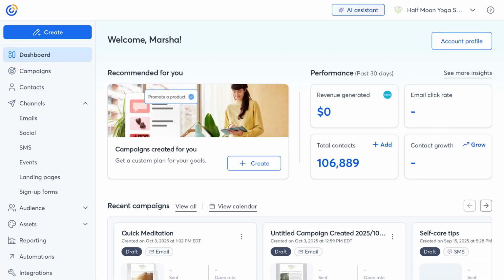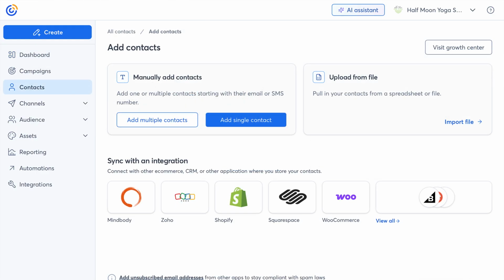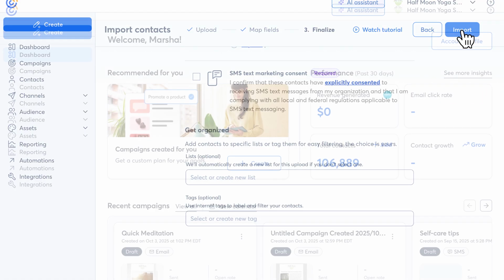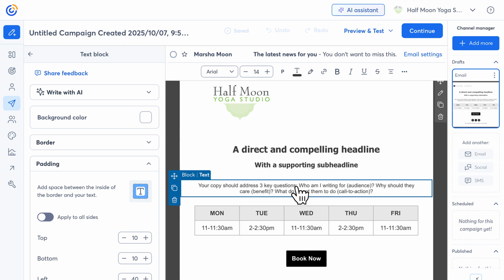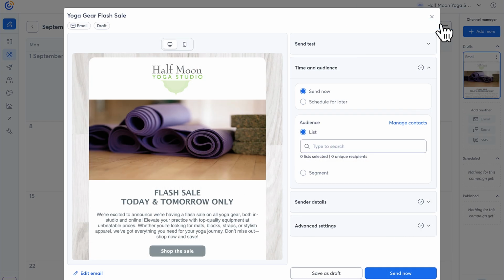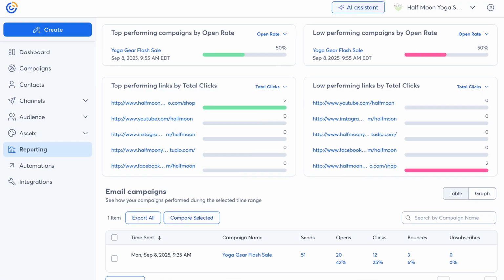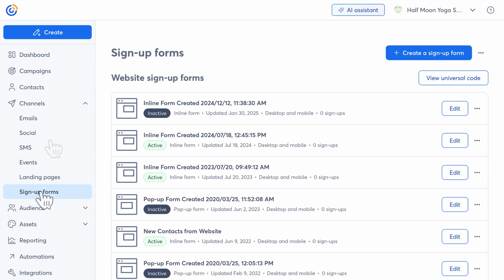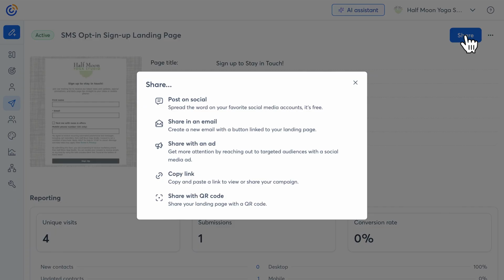Getting started with Constant Contact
In this video tutorial, we'll go over how to get started with Constant Contact.